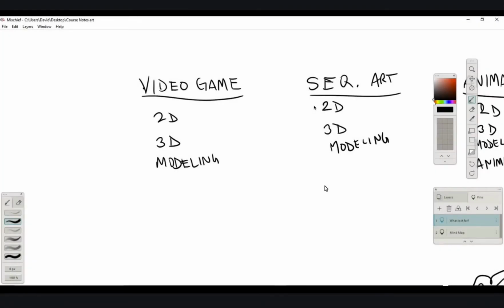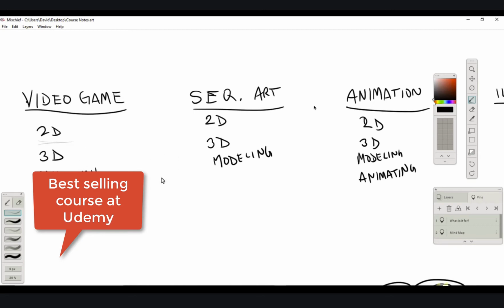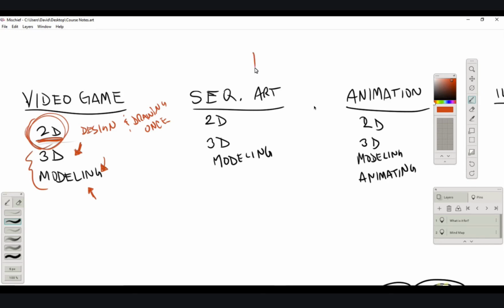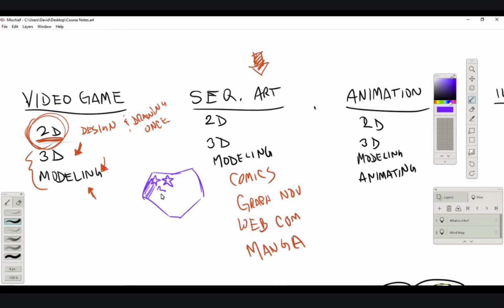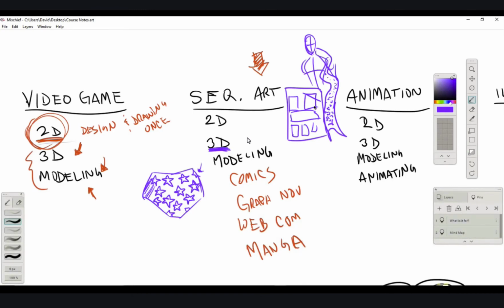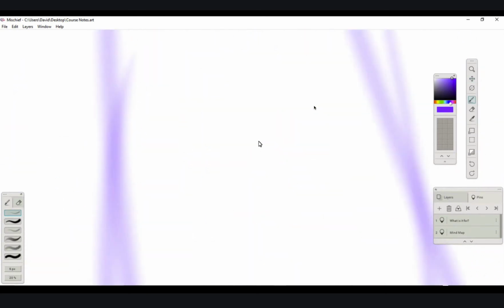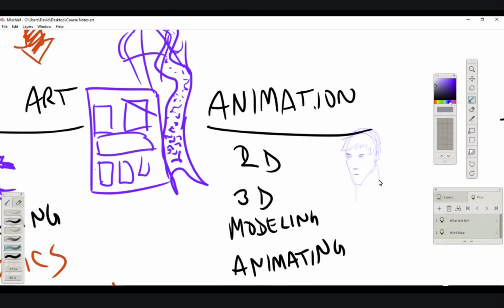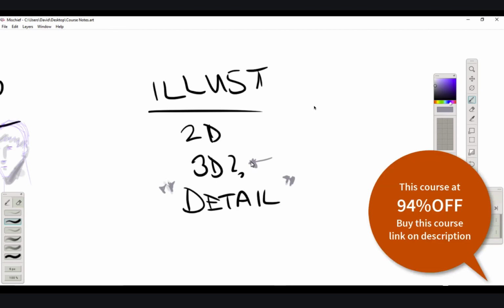#3 - Character Design for Beginners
Character Design for Beginners

What you'll learn:

Generate ideas for Characters.

Quickly create thumbnails.

Learn methods to refine designs.

Create Turnarounds for presentation.

Learn to design Scifi Armor.

Learn to design Fantasy Armor.

Learn to draw wrinkles and folds in clothing.

Have a consistent workflow that will produce results in character design.

There needs to be some artistic ability of anyone taking this course.

Basic knowledge of creating figures is helpful but not necessary.

At some point, you will need to have access to some art software.

A drawing tablet is very helpful at some point you need one.

You cannot draw with a mouse.

UPDATES: October 2018: New section on basic figure drawing and more videos uploaded weekly.

If you have ever wanted to create cool characters, evil villains then look no further.

If you have ever stared at a blank page wondering what to draw then this is the course for you.

This is the course for those of you that want to learn concept character design. This is not another “watch me draw” tutorial that does not help you learn the process of character concept design. If you want to make games or comics or manga then you will need to learn how to design characters.

This is the course that you need if you want to learn to create characters for video games and comics and animation. This is not an illustration course although you will be drawing a lot.

If you are ready to learn a process and workflow for designing characters, then you can’t afford to pass up this course.

When you are finished with this course you will not only have a solid workflow and new skills, you will have the confidence to get things done.

Rather than trying to sell you, just take a look at what the course has to offer. I’m sure you will see the time and care that was taken to create this course for you.